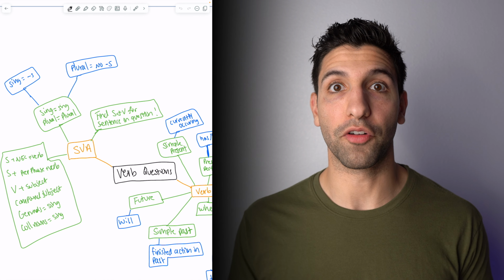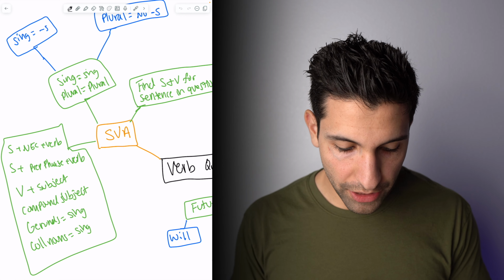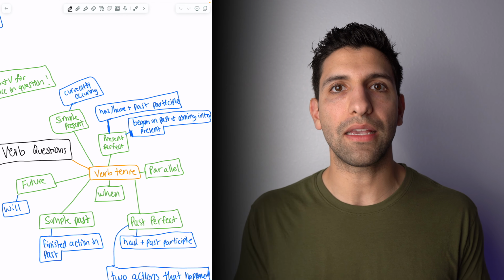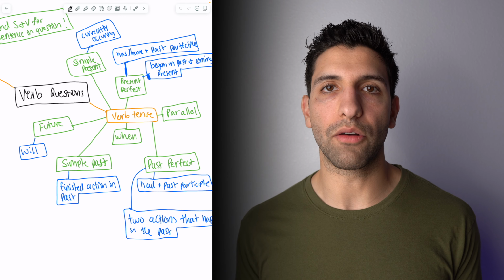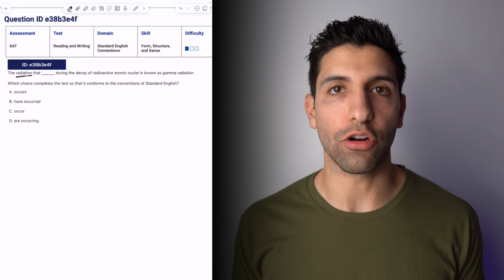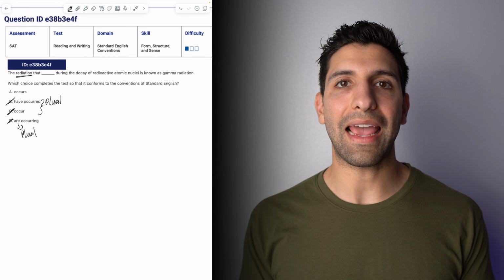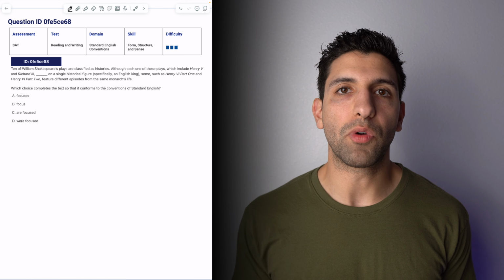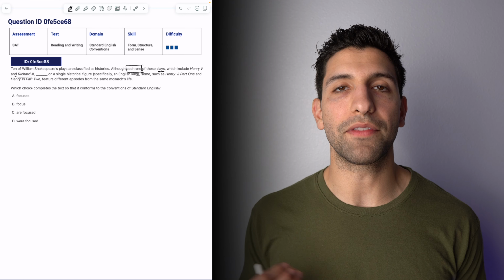How YOU can answer ANY Verb Agreement questions on the SAT!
YouTube (Personal): Treygarcia1222